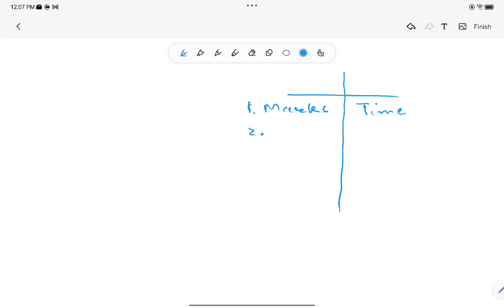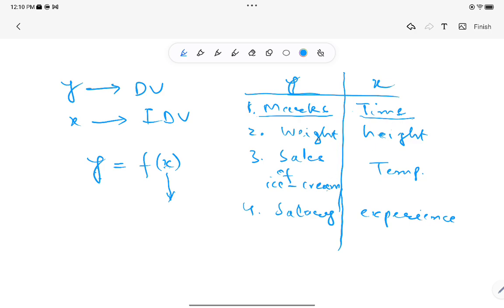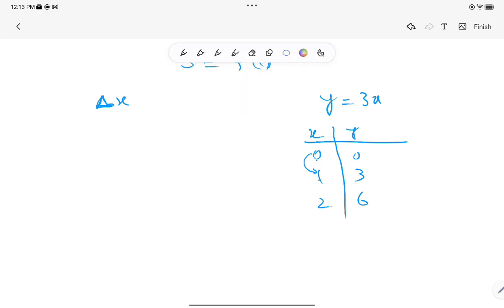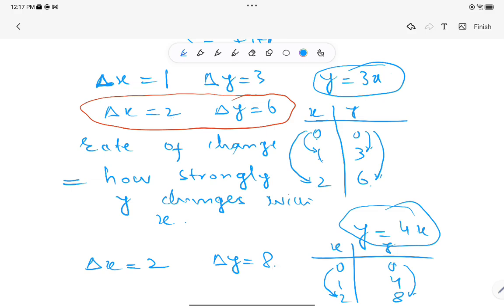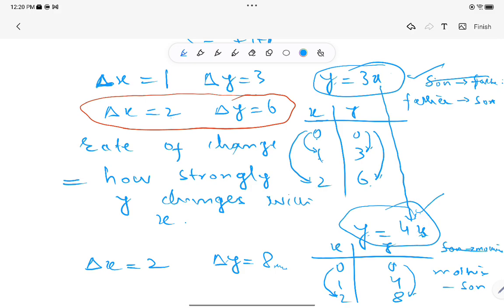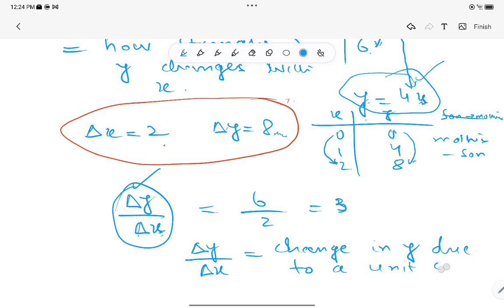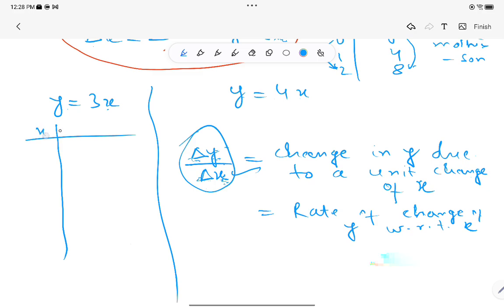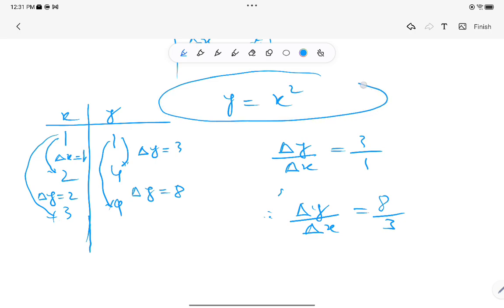L1: Calculus.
This video offers an intuitive introduction to the derivative, a foundational concept in calculus and machine learning.

It begins by establishing the **rate of change** as a method to quantify the relationship between variables. In linear systems, this rate is constant and simple to define. The video then transitions to the core problem that calculus addresses: non-linear systems, where the rate of change is dynamic and varies at every point.

The **derivative** is introduced as the essential mathematical tool for determining this instantaneous rate of change, enabling the precise analysis of complex and dynamic systems.